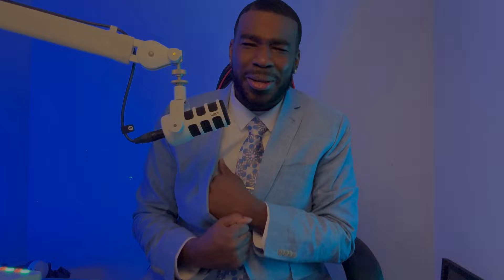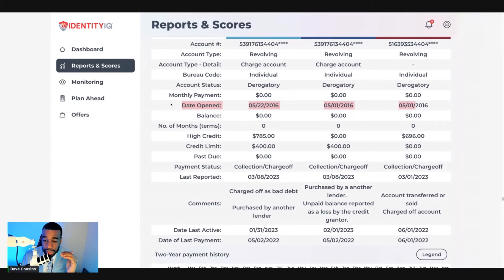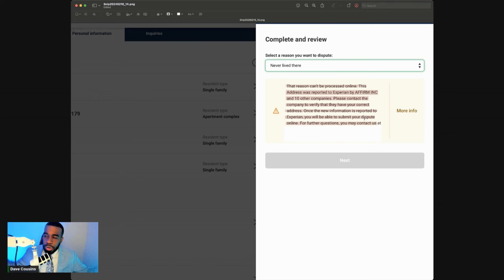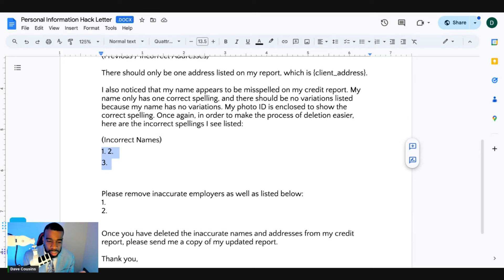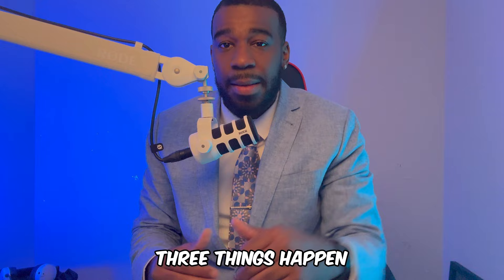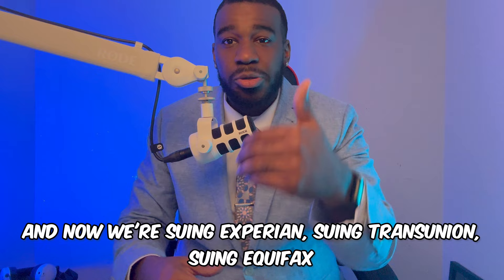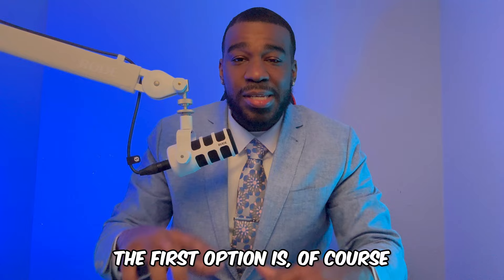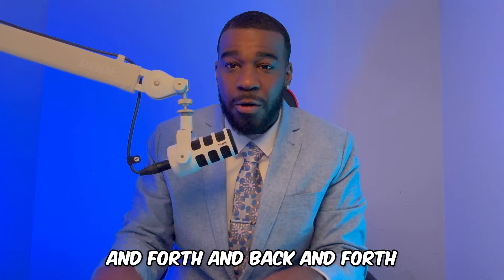How To Dispute and Get Rid of A Derogatory Account off Your Credit Report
Resources

Grab Your Credit Report With For $1 For 7 Days Trial